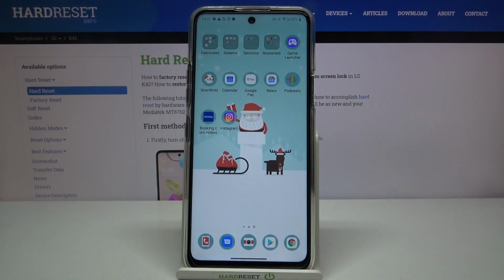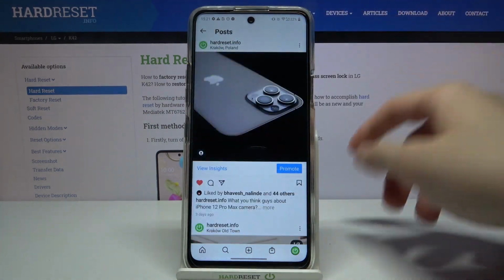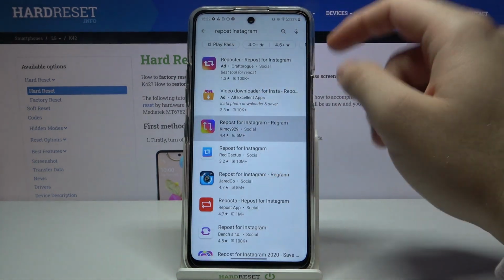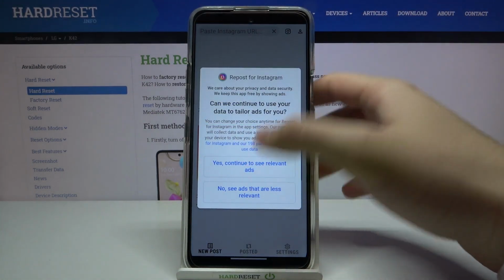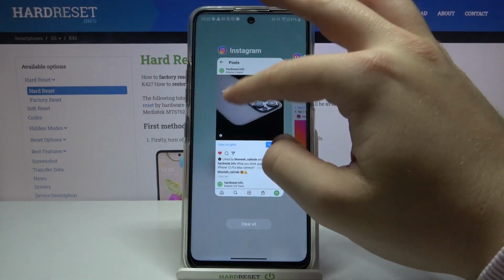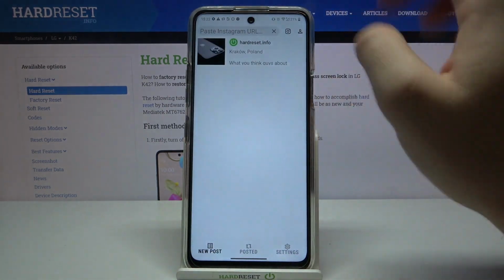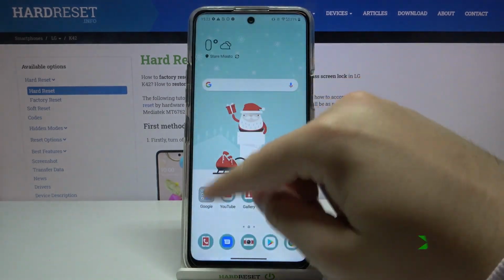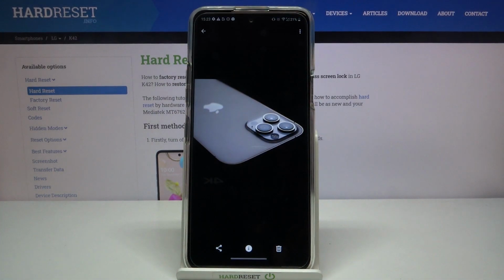Download Picture from Instagram - LG K42 and Instagram Images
Downloading a photo from the Instagram application is actually very simple! Check out our guide and do it without any problems or questions. This tutorial shows in detail all the necessary steps to install every photo you like from this app. Like this video to let us know that it was useful!

How to install Picture from Instagram in LG K42? How to get Image from Instagram in LG K42? How to download Instagram photos on LG K42? How to save Instagram image in LG K42? How to Find out secret Instagram options on LG K42?